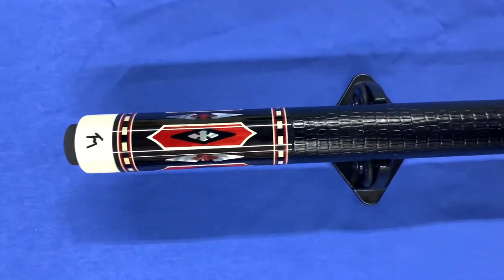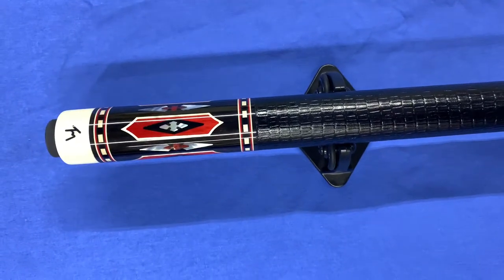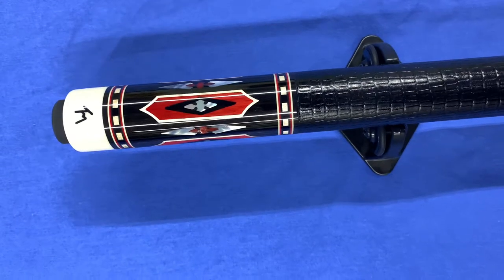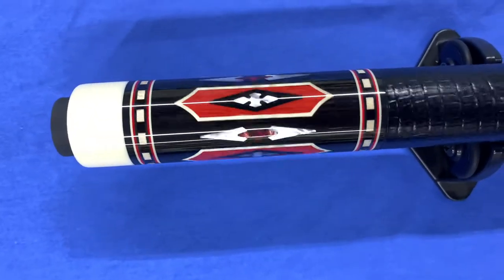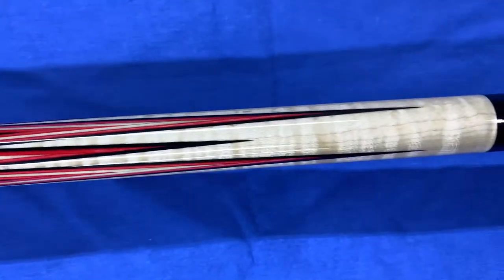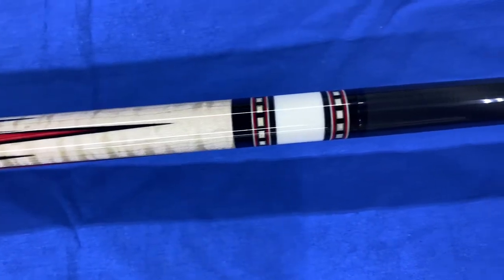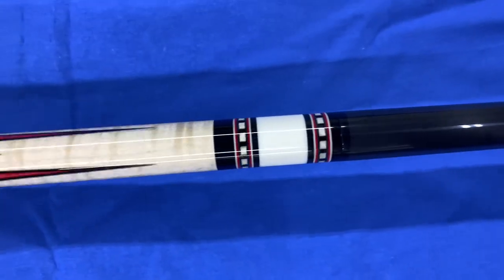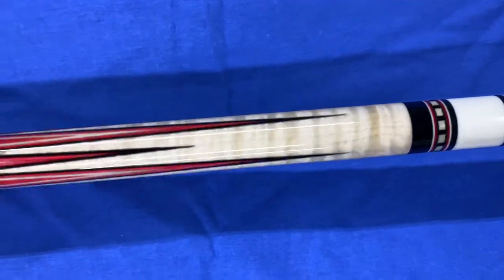Pool cue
Tim Monk Custom cue